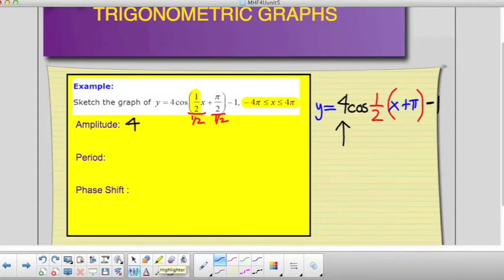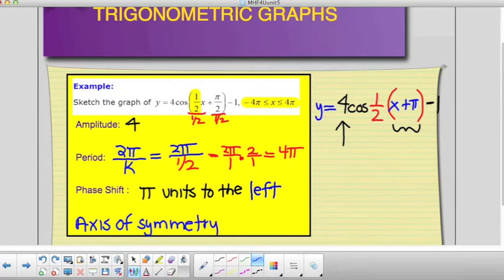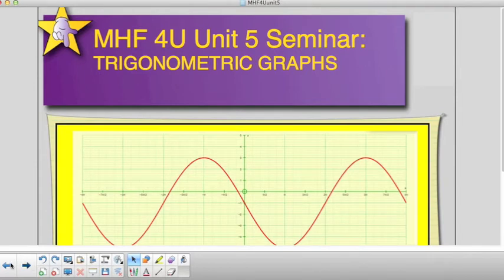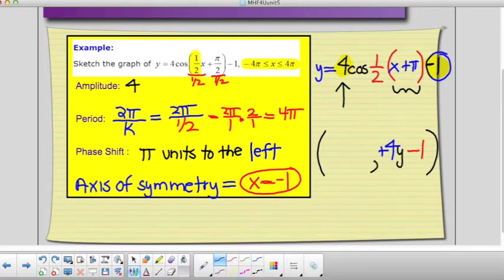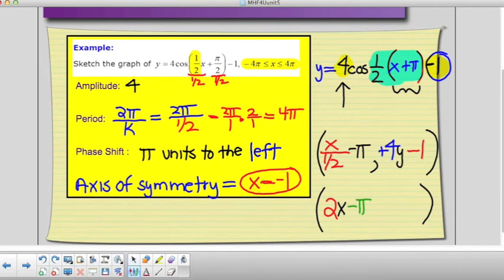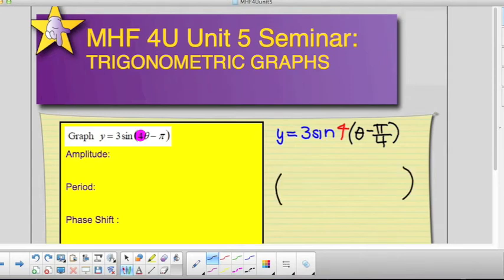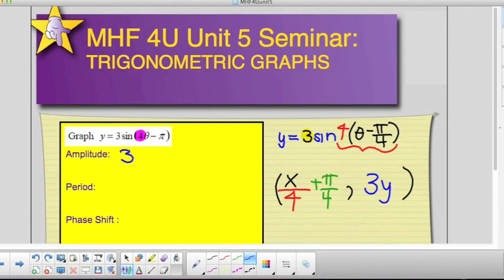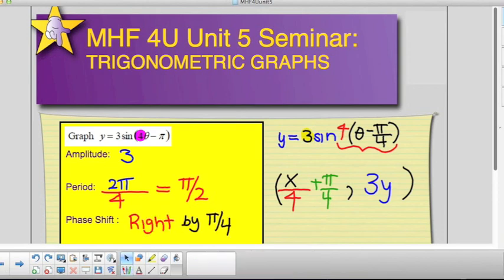MHF4U Unit 5 Seminar Graphing Trigonometric Functions Part II